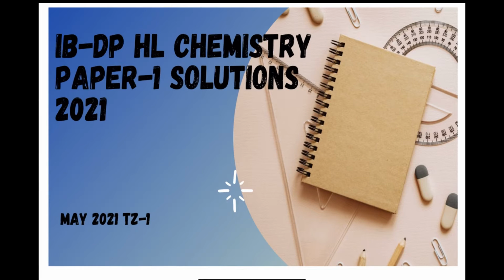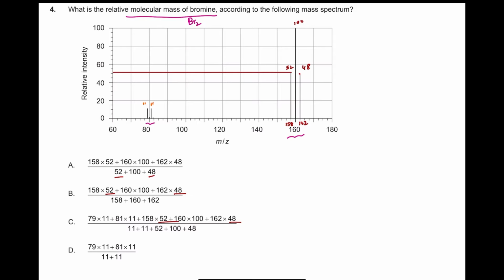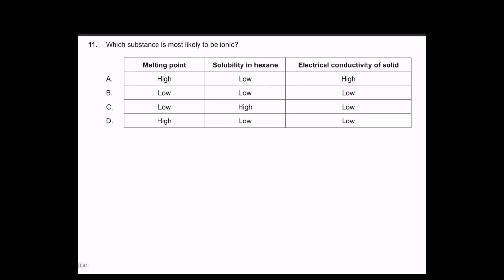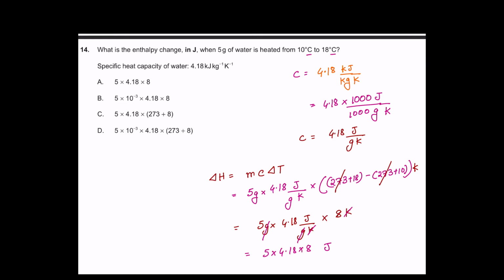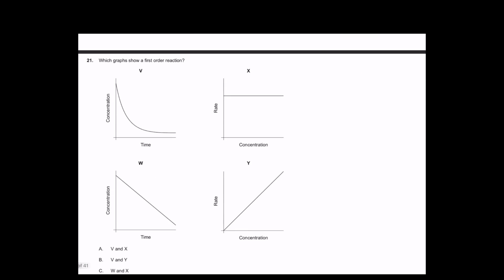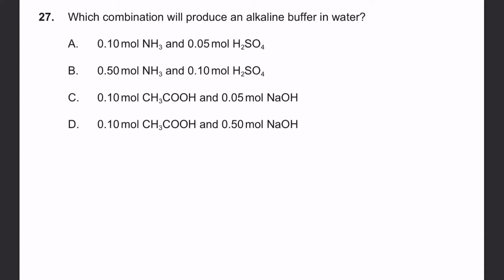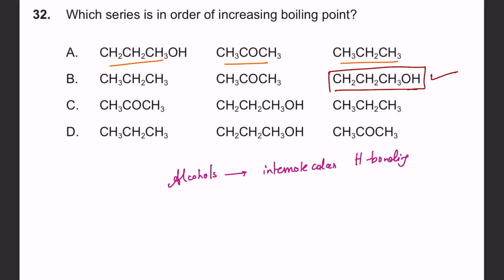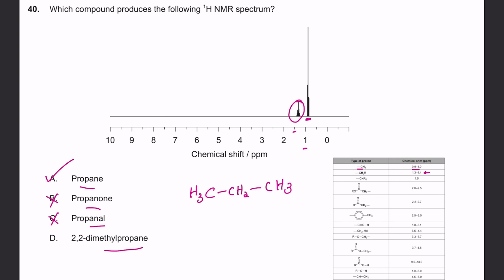IB DP HL Chemistry Paper-1 ( May 2021 TZ1 ) Full Solutions with Solving Strategy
In this video, I have explained all the questions of IB Chemistry Exam (Paper-1 HL ). I have also explained the solution strategy of how these questions could be solved during the actual exams.

TIMESTAMPS:

0:13 Question 1
2:29 Question 2
3:20 Question 3
5:13 Question 4
6:30 Question 5
7:07 Question 6
8:51 Question 7
9:57 Question 8
11:10 Question 9
11:42 Question 10
12:22 Question 11
13:18 Question 12
14:46 Question 13
17:00 Question 14
18:38 Question 15
19:30 Question 16
21:03 Question 17
22:10 Question 18
23:40 Question 19
24:20 Question 20
24:45 Question 21
25:22 Question 22
26:20 Question 23
28:08 Question 24
28:48 Question 25
29:51 Question 26
30:40 Question 27
32:35 Question 28
33:27 Question 29
34:12 Question 30
35:23 Question 31
36:05 Question 32
37:00 Question 33
37:33 Question 34
38:25 Question 35
39:05 Question 36
39:25 Question 37
40:28 Question 38
41:18 Question 39
42:03 Question 40

IB
IB DIPLOMA
IS IB WORTH IT ?
IGCSE QUESTIONS
IB PHYSICS
IGCSE MATHS
IGCSE CHEMISTRY
IB TEACHERS
IGCSE SOLVED
IB SYLLABUS
IB SOLVED
IGCSE TOPPER
IGCSE PHYSICS
IGCSE MATHS
IGCSE CHEMISTRY
IGCSE BIOLOGY